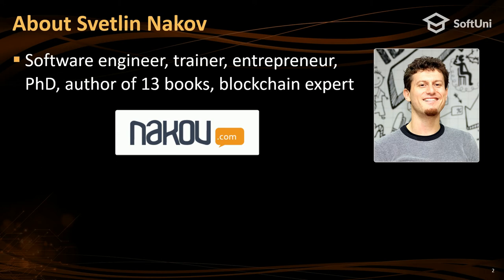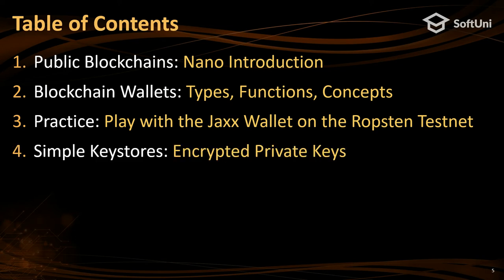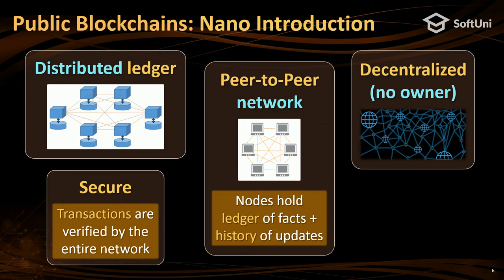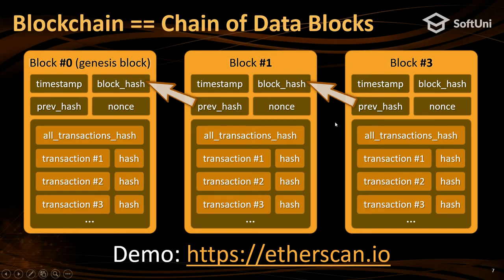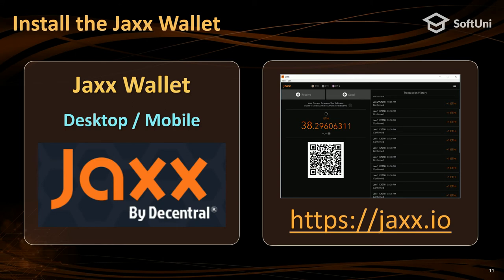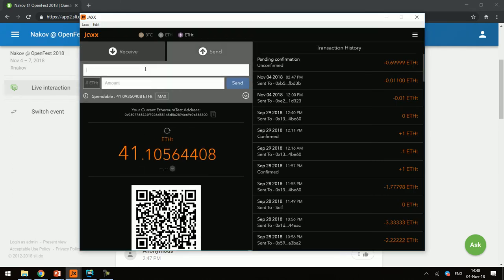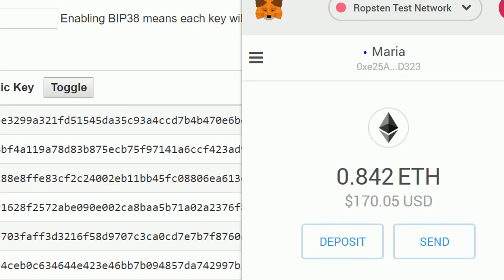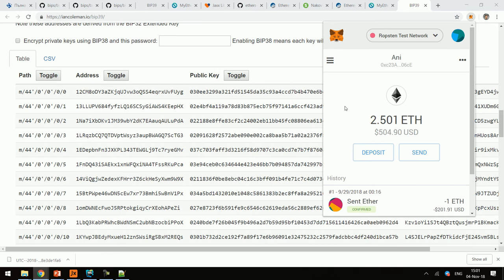Crypto Wallets: A Technical Perspective (Nakov at OpenFest 2018)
Crypto-Wallets: A Technical Perspective
Sofia, 4 November 2018

In this talk the speaker explains the concepts of crypto-wallets used by the blockchain developers to securely keep the private keys controlling the blockchain addresses and crypto-assets. The different wallet types (brain, paper, desktop, mobile, online, hardware) will be introduced and how to build and interact with wallets, sign and send blockchain transactions are demonstrated. The speaker explains the basic concepts and will give examples how to use and interact with keystores (holding a single ECC-based private key) and hierarchical deterministic wallets (HD wallets), which use mnemonic phrases with key-derivation based on the BIP39 and the BIP44 standards to keep multiple private keys.

All attendees are invited to create their own crypto-wallet and to get some testing crypto-coins (Ethereum Ropsten Testnet ethers – ETHt) and to send a few payment transactions on the Testnet.

All concepts are demonstrated with live examples in JavaScript: creating a simple wallet, encrypting and saving it; creating a new random HD wallet and creating an HD wallet from mnemonic phrase, along with deriving private keys.